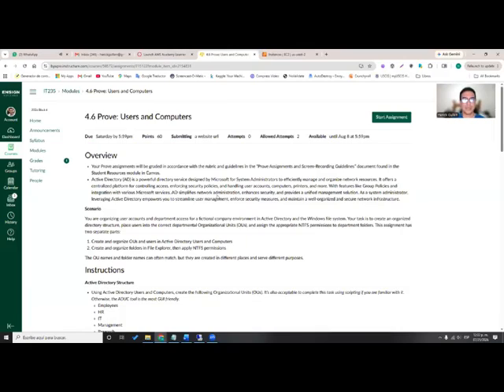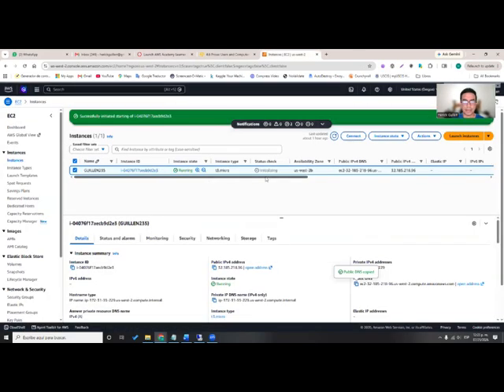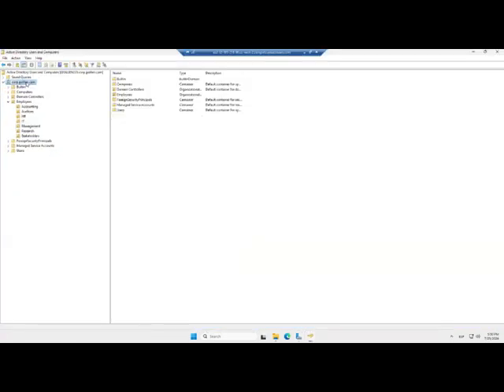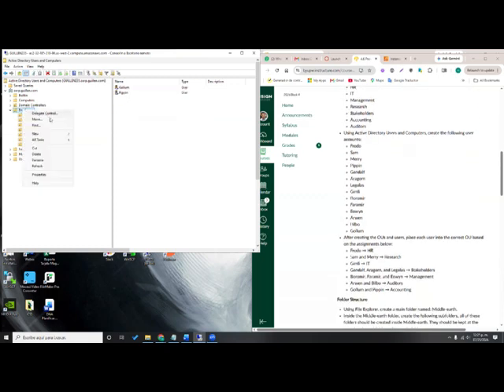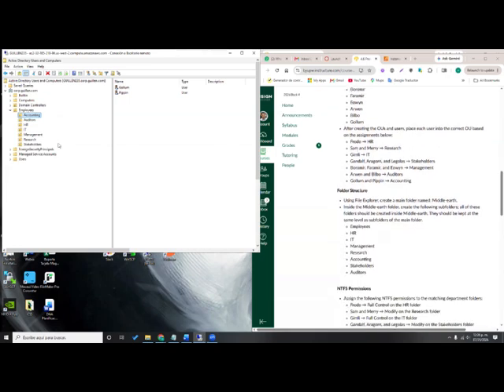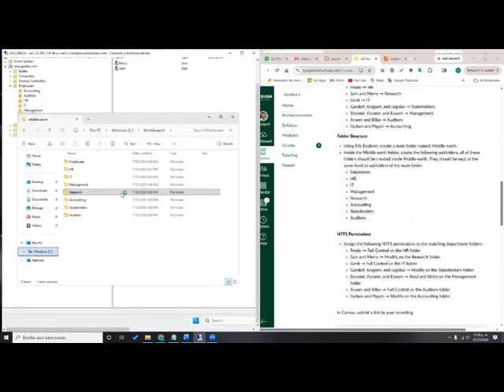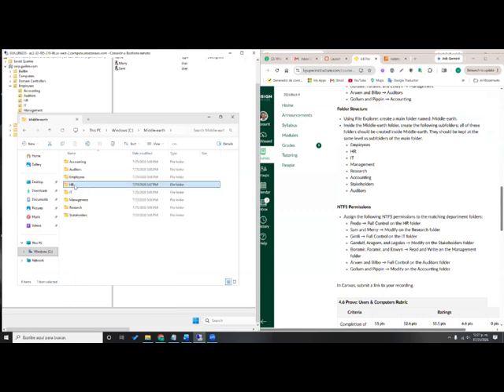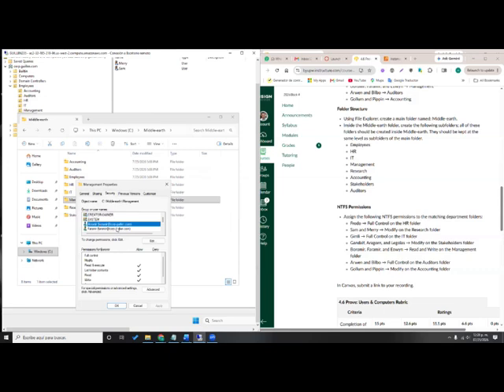Users and Computers (Active Directory OU)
Active Directory
- Create and organize OUs and users in Active Directory Users and Computers
- Create and organize folders in File Explorer, then apply NTFS permissions